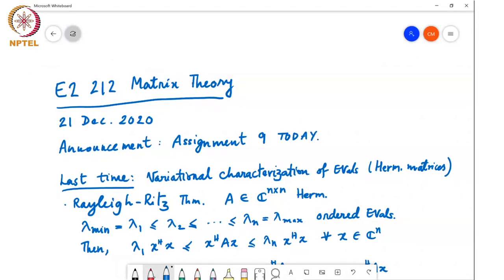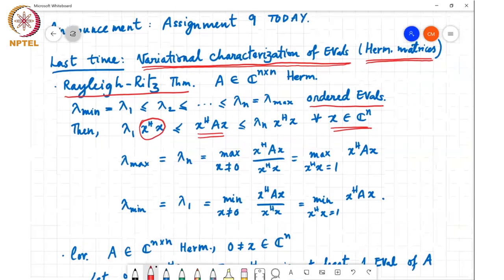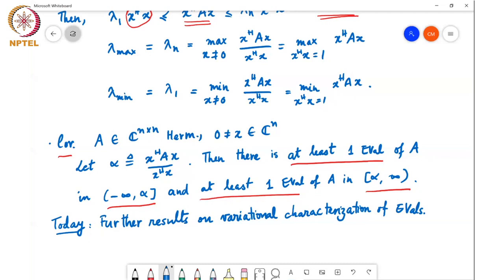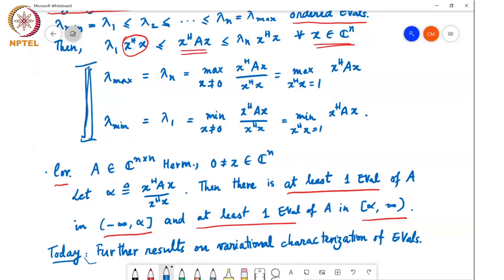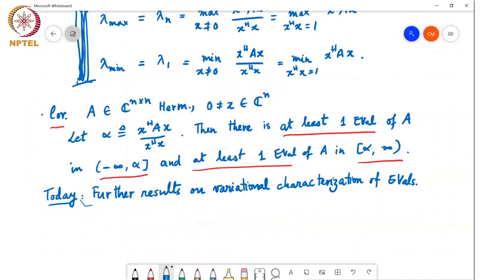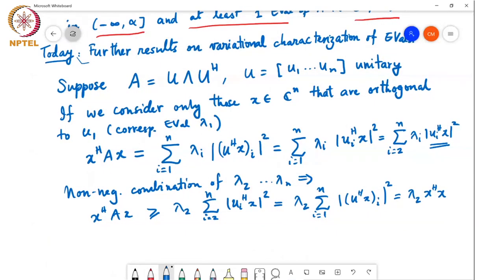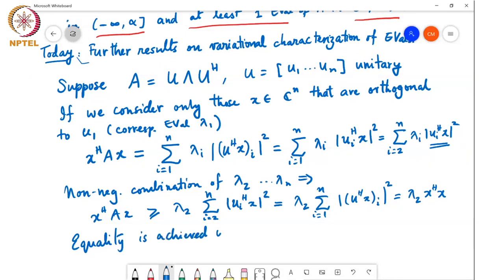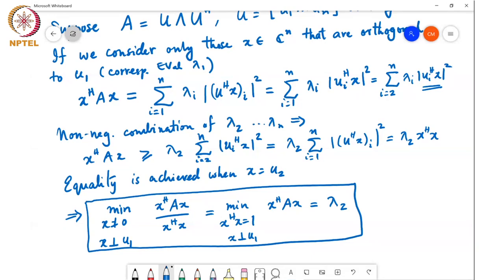Variational characterization of eigenvalues (continued)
Further results on variational characterization of eigen values